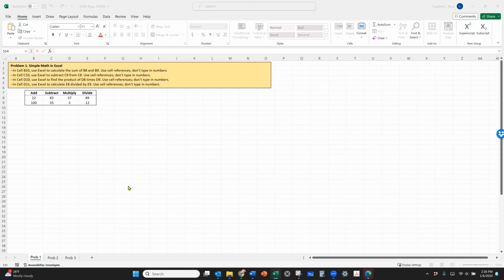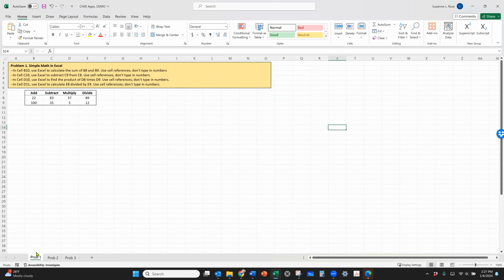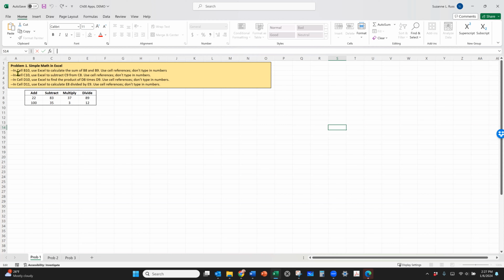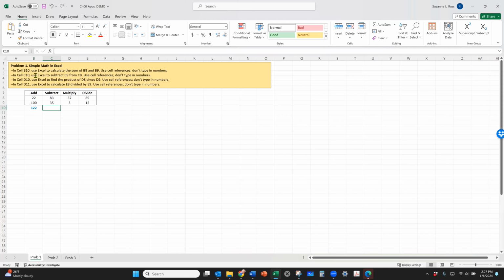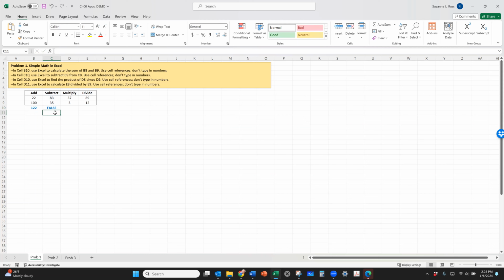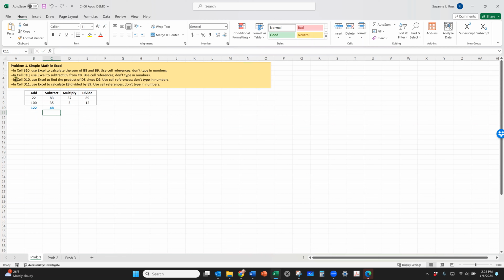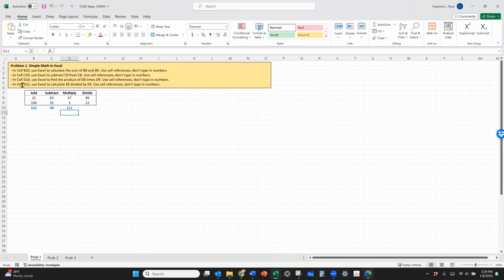Ch00 Demo 1